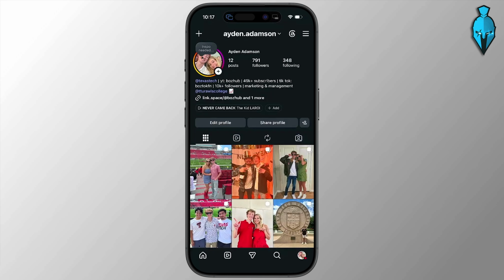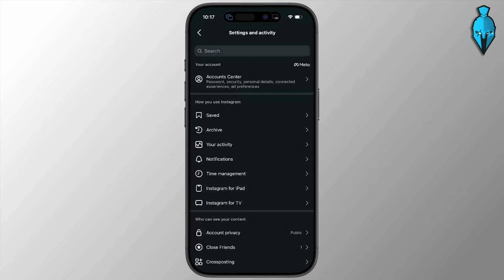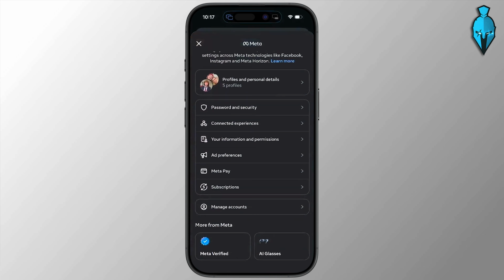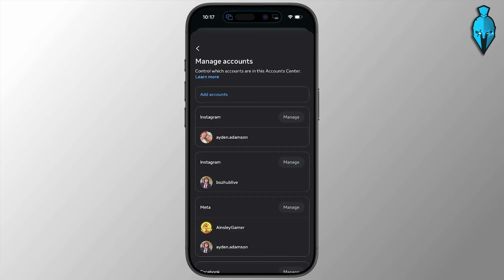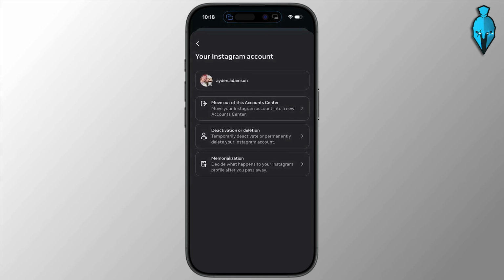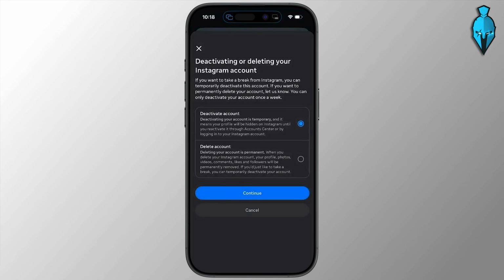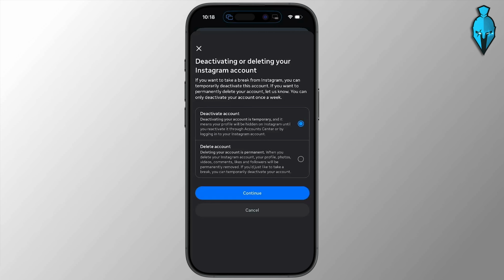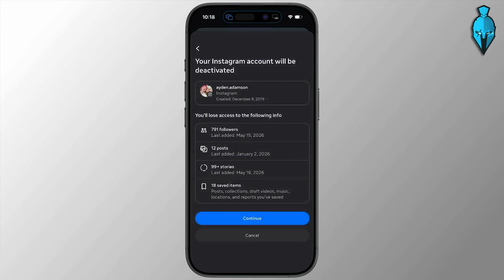How To Disable Instagram Account - Full Guide